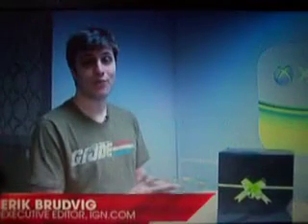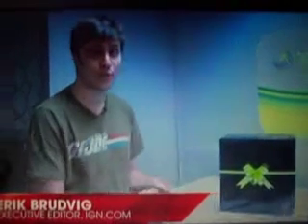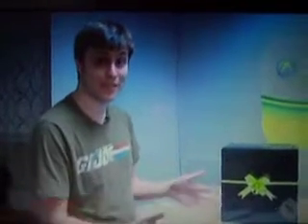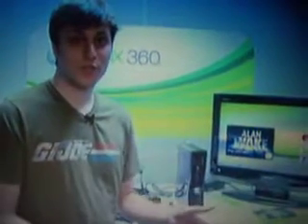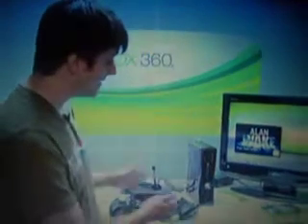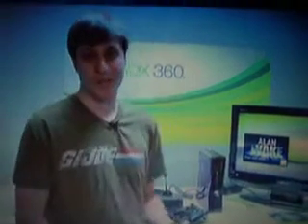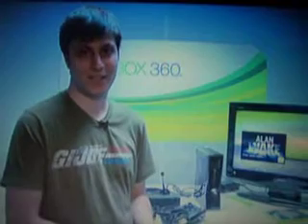E3 2010 New Xbox 360 250GB Unboxing (IGN Video)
The brand new Xbox 360 which is smaller, makes less noise, has a 250GB Hard drive and built in Wi-Fi was revealed at E3 2010.